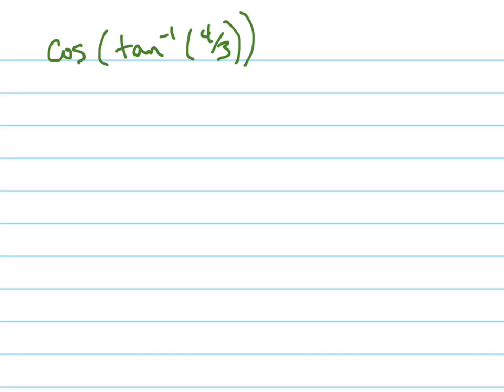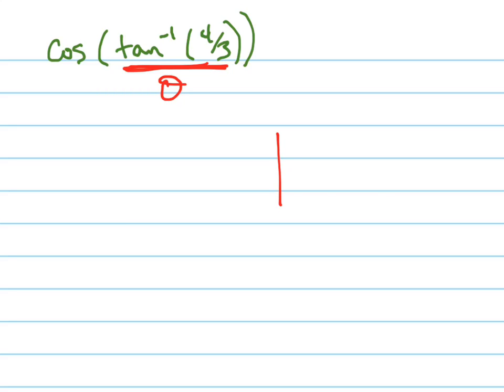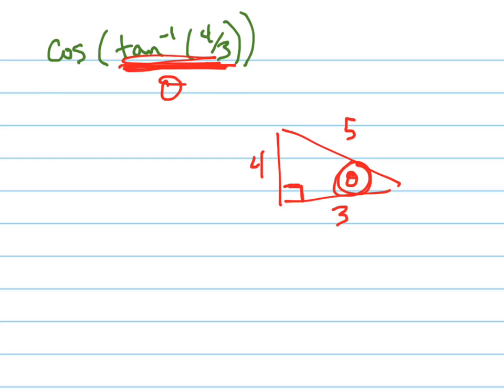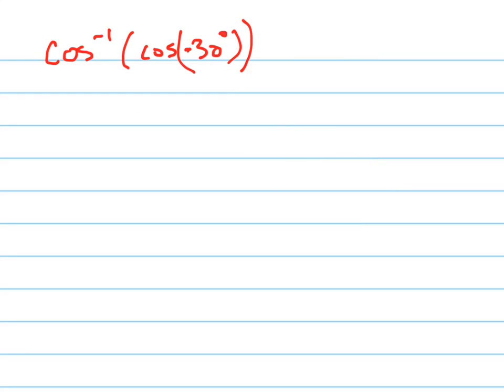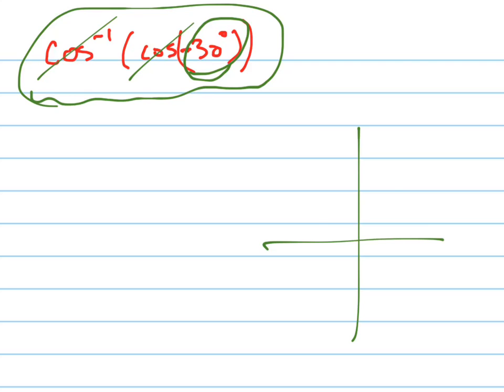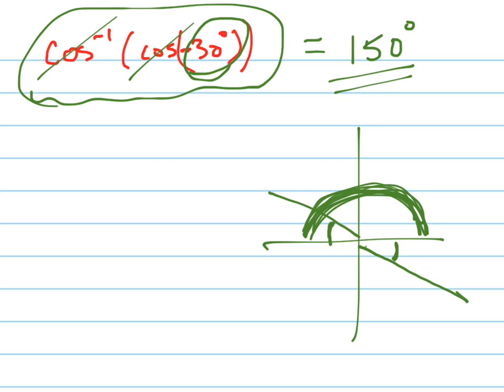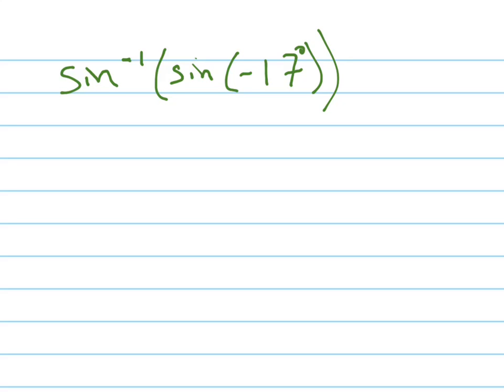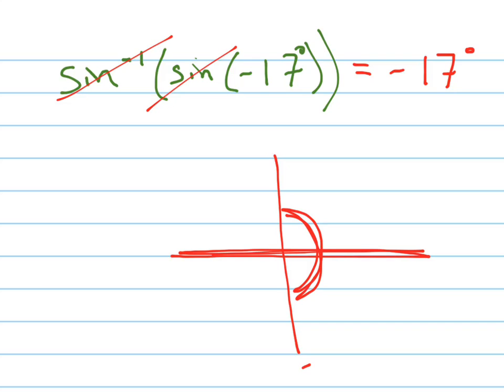Find cos(tan^-1(4/3)); cos^-1(cos(-30))